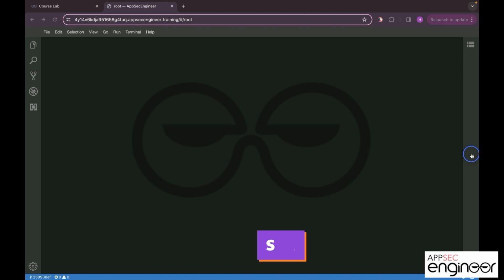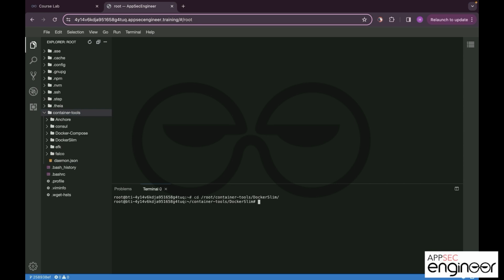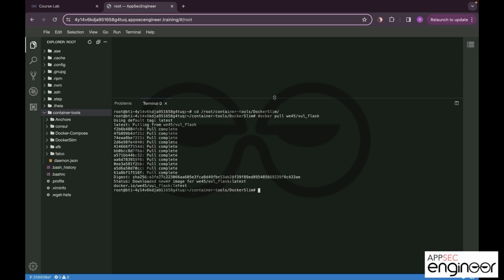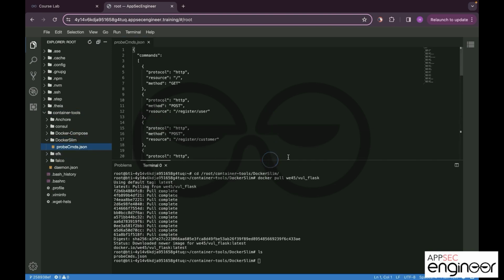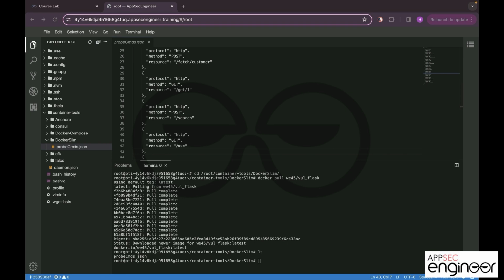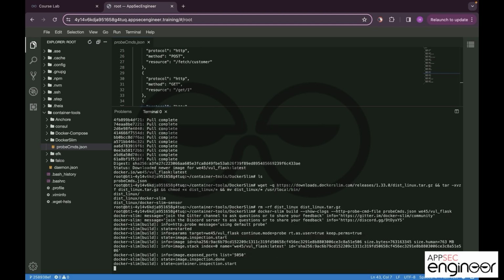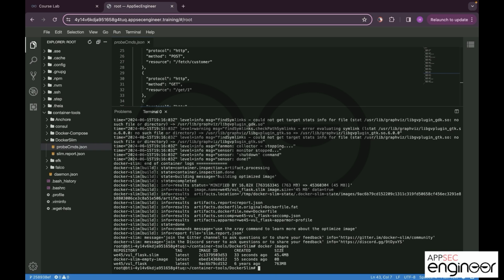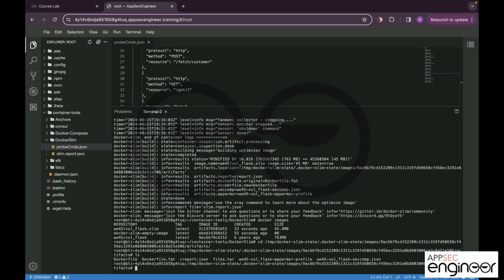How to minify container images using DockerSlim | Container Security | Part 14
Here's the next episode in our AppSecEngineer Hands-On Labs Walkthrough Series!

In this series, we’ll start by diving deep into Docker – understanding what it is and why it’s become an essential tool in modern software development.

In this video, we explore Docker Slim and how it helps to significantly reduce the size of your Docker images, making them more secure and efficient. Follow along as we walk through the process of slimming down an image and demonstrate the impressive difference in image sizes. We'll also show you how Docker Slim optimizes application containers and reduces the attack surface with minimal effort.

Chapters:
00:00 - Introduction to Docker Slim
00:27 - Navigating Docker Slim Directories
01:04 - Using Docker Slim to Slim an Image
02:03 - Probing the Container with Docker Slim
02:58 - Building the Slimmed-Down Docker Image
04:13 - Checking Image Size Differences
05:00 - Benefits of Using Docker Slim for Security